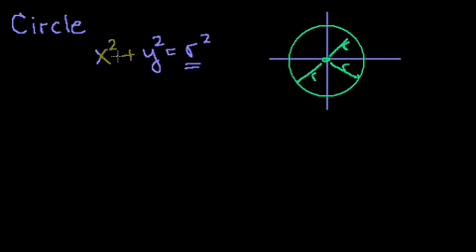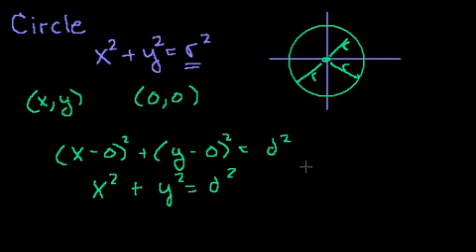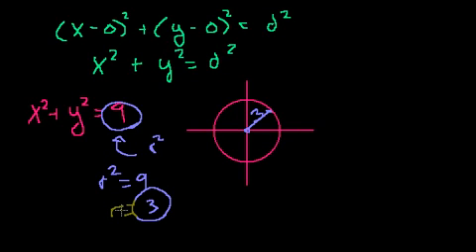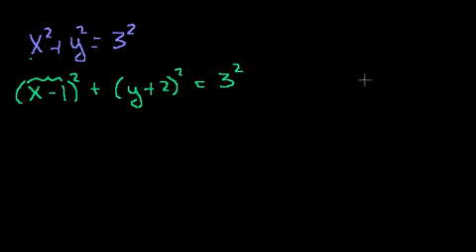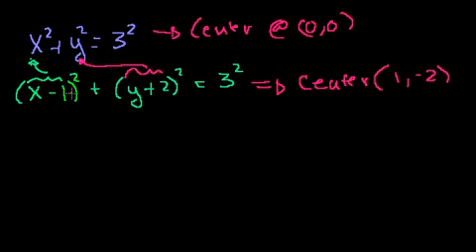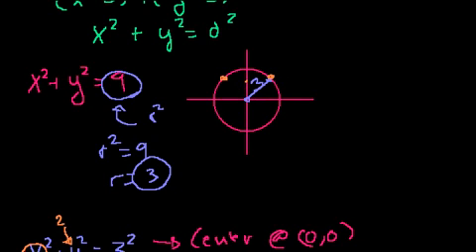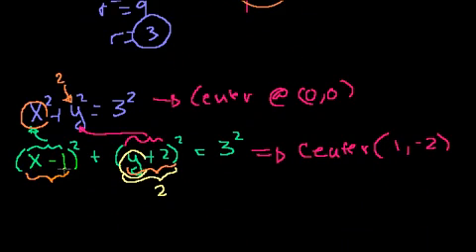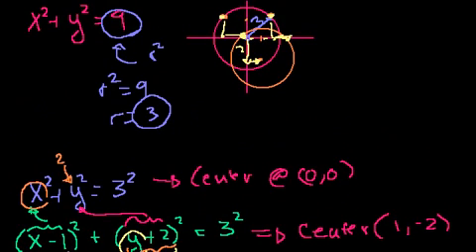50 Conic Sections Intro to Circles